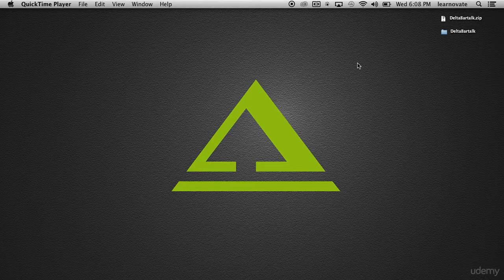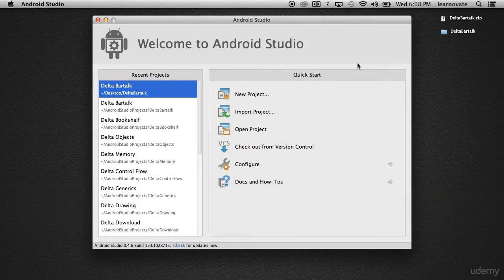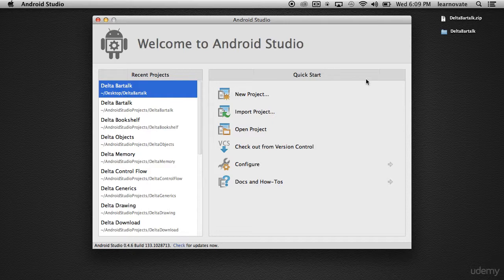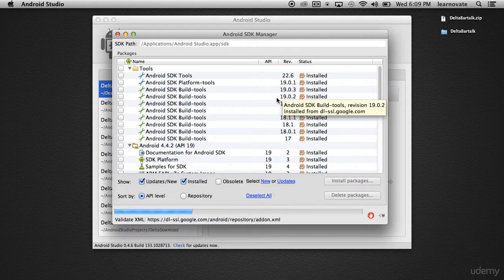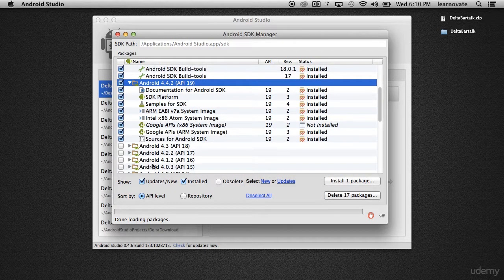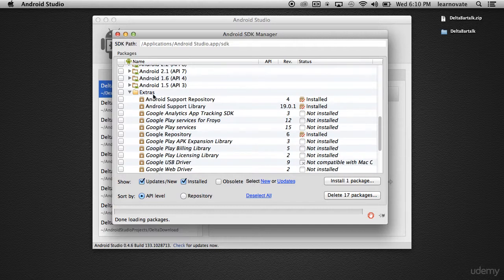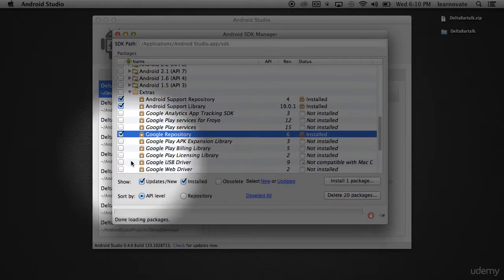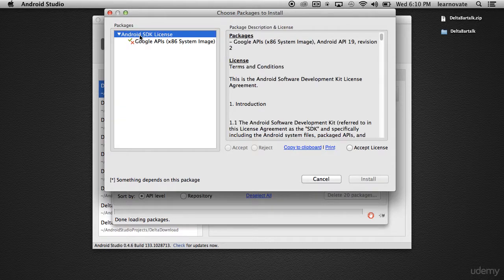Become an Android Developer from Scratch Udemy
What is Android development? What is the android studio? A detailed description.